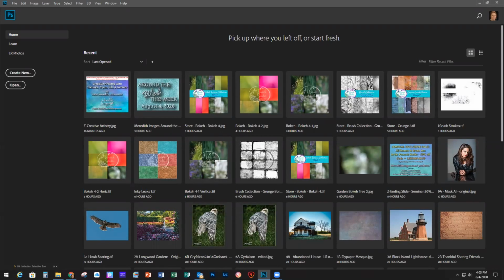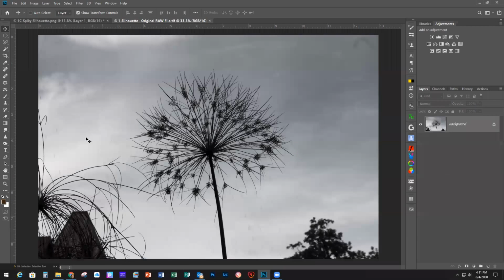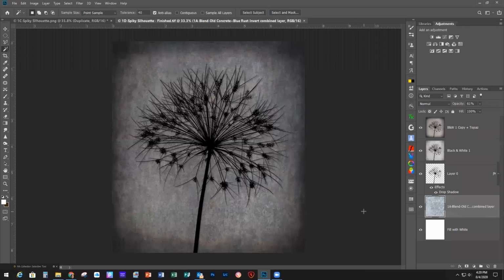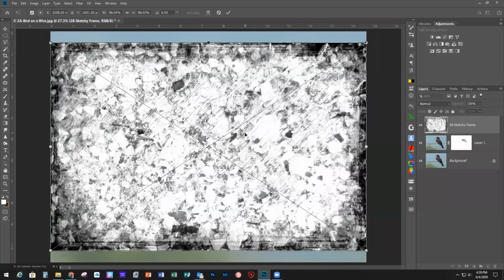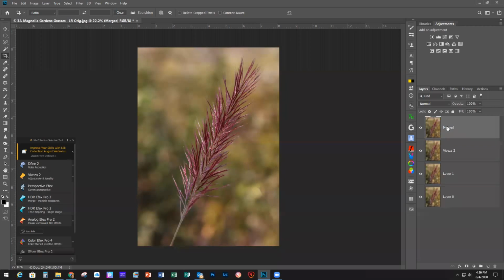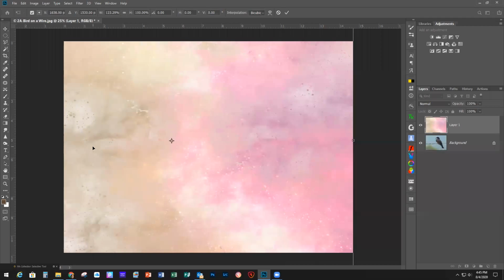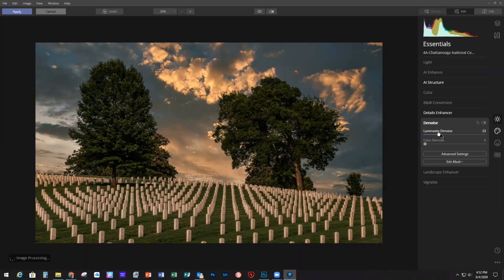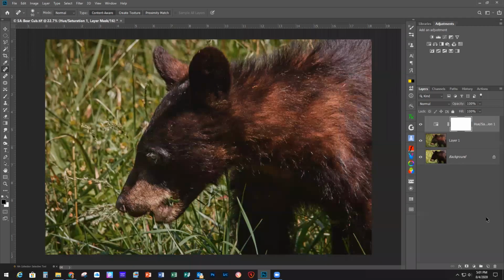2020 08 04 Meredith Images Webinar #6 Creative Artistry with Textures, Topaz, Nik & Luminar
Creative editing with Topaz, Nik & Luminar. A variety of new projects. Come join me and learn some new techniques!